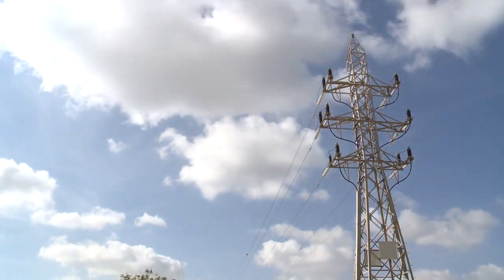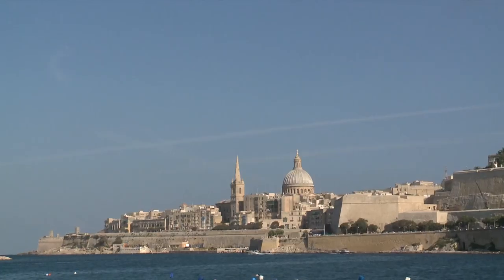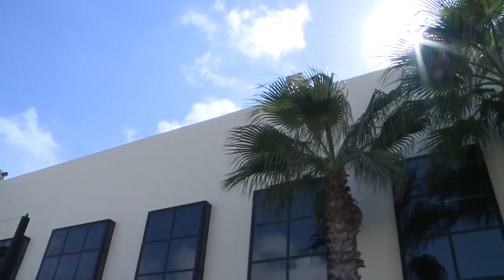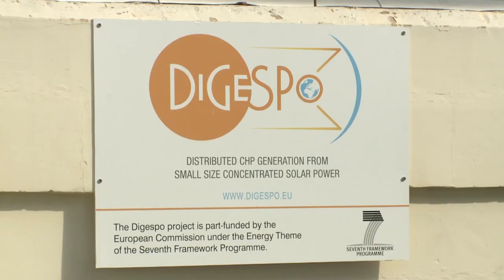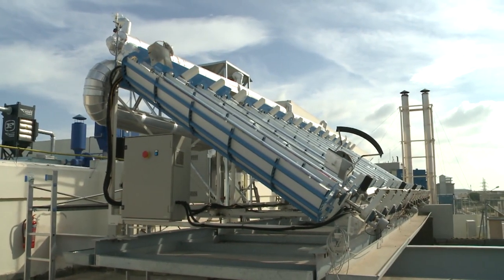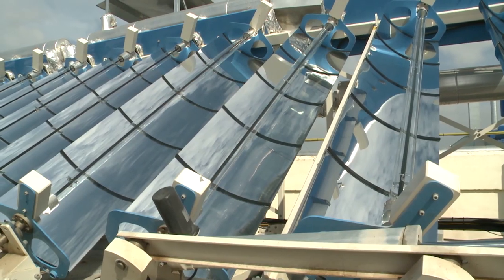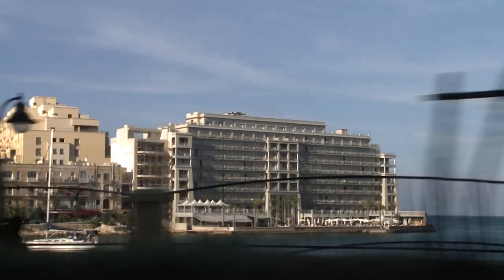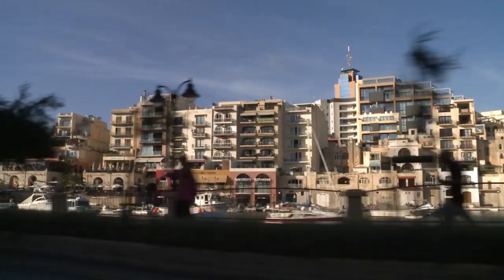New solar system for improved energy-efficiency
DIGESPO, an EU-funded project, aims to improve energy-efficiency in buildings by using innovative solar systems that will allow consumers to generate their own heat and electricity for homes and workplaces alike.
Solar energy has the potential to provide a clean alternative to Europe's energy supply but further technological improvements, such as this one, are needed to reach EU's 20% energy from renewable target by 2020.
Share your views on new solar systems on Facebook and on Twitter